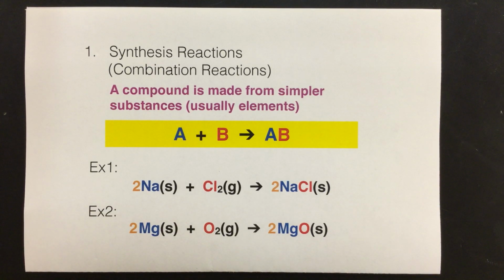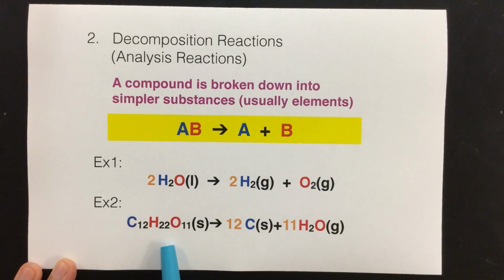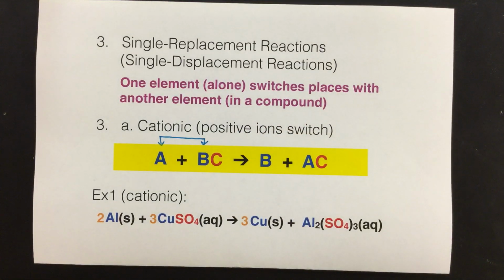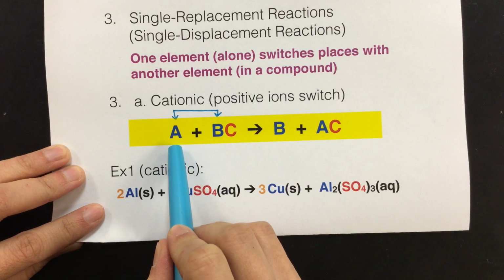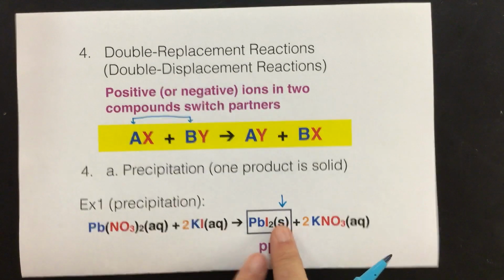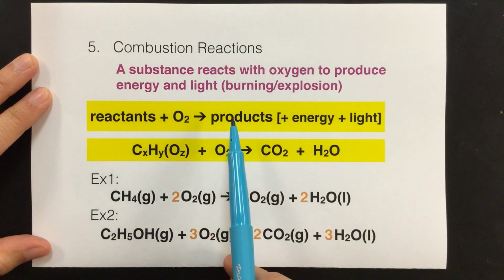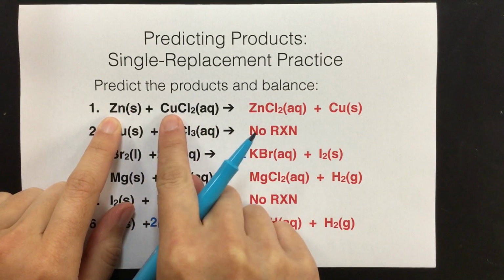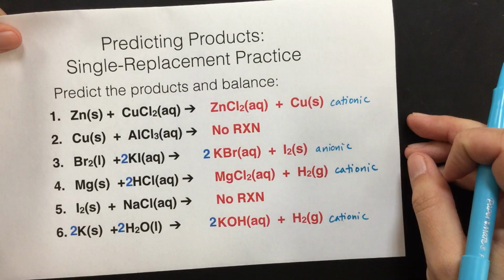Classifying Reactions Overview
Overview of classifying different reaction types:
1. Synthesis
2. Decomposition
3. Single-Replacement (Cationic and Anionic)
4. Double-Replacement (Precipitation and Neutralization)
5. Combustion